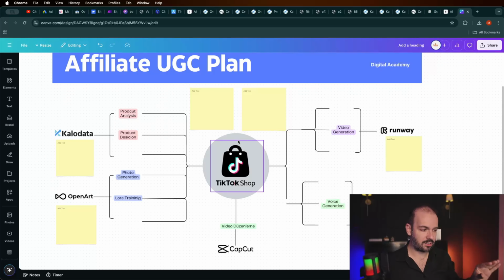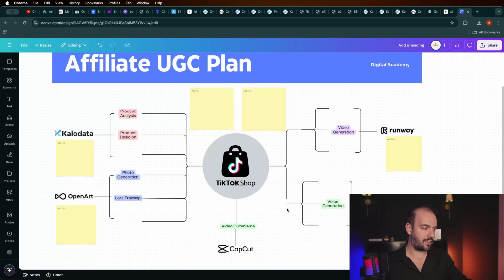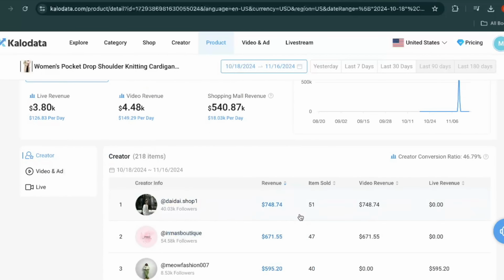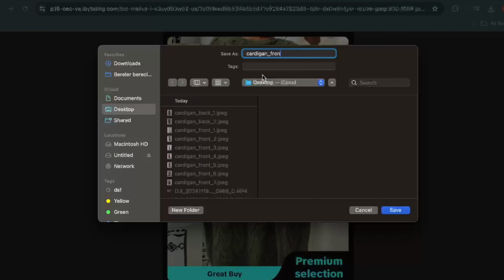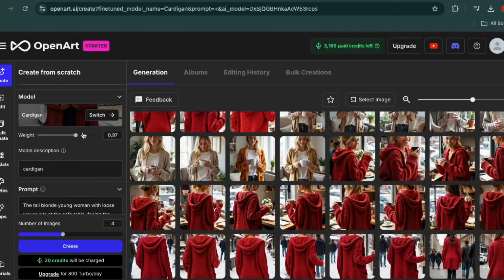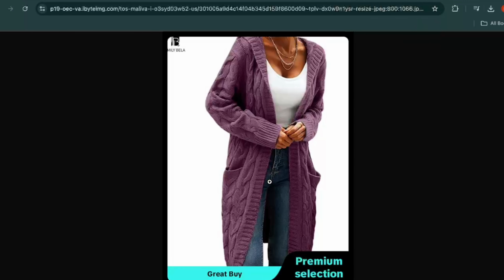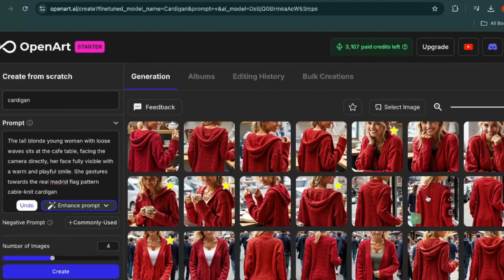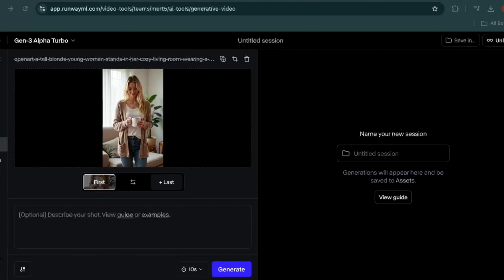Make $10,000 a Month with AI Powered UGC Videos on TikTok Shop Affiliates!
Your go-to community for mastering AI tools, automating content, and building successful digital businesses. 🚀

Revolutionize your TikTok Shop content creation with this step-by-step AI-powered system! 🚀 In this video, I’ll show you how to analyze top-performing products, generate realistic product images, and create stunning UGC videos that drive sales—all with cutting-edge AI tools.

1️⃣ How to analyze TikTok Shop trends using **Kalodata**.
2️⃣ How to train a LoRA model in **OpenArt** for lightning-fast product visuals.
3️⃣ How to produce high-quality videos in **Runway**.
4️⃣ How to add professional voiceovers with **ElevenLabs**.
5️⃣ How to combine everything in **CapCut** for a polished TikTok-ready video.

With this system, you’ll save time, cut costs, and create scroll-stopping content to grow your TikTok Shop sales. Perfect for entrepreneurs, small businesses, and creators looking to scale their content production effortlessly!

In our community, we build and share systems like this to help you start and grow your digital business. Let’s create and grow together!

Want to earn a staggering $10,000 a month using the power of AI and User-Generated Content (UGC) videos on TikTok? In this video, we'll dive into the world of AI-powered UGC content creation and reveal the secrets to generating massive profits on the popular social media platform. From choosing the right AI tools to crafting compelling UGC videos that drive engagement, we'll cover it all. Whether you're a seasoned TikTok creator or just starting out, this video is packed with actionable tips and strategies to help you monetize your TikTok presence and reach the coveted $10,000 a month milestone. So, what are you waiting for? Watch until the end to learn how to harness the full potential of AI-powered UGC videos on TikTok and start earning the income you deserve!

💬 **Have questions or ideas?** Drop them in the comments below! Let’s build the future of content creation together! ✨